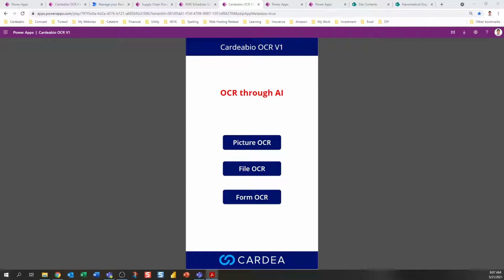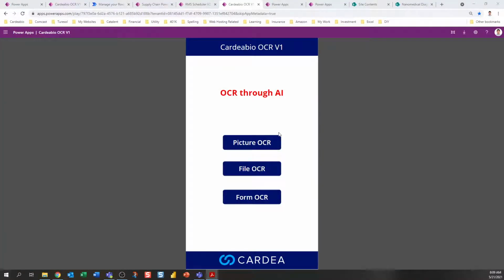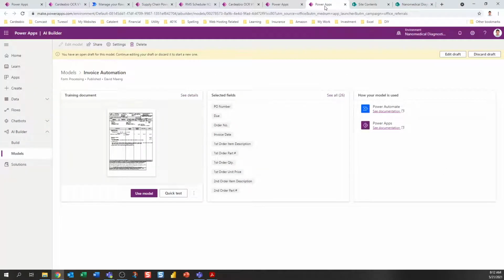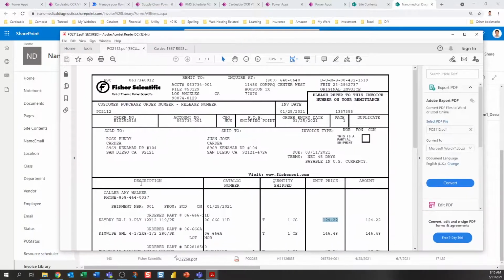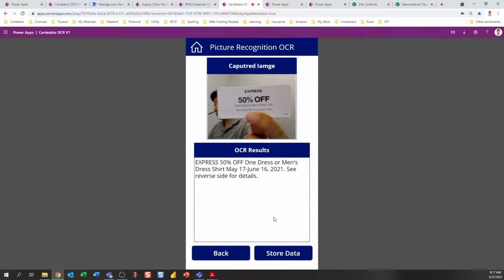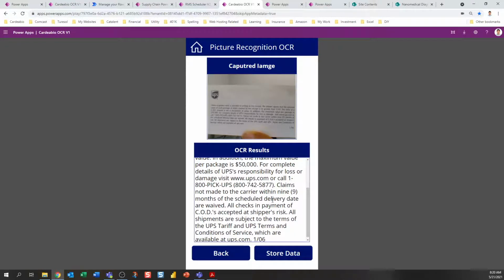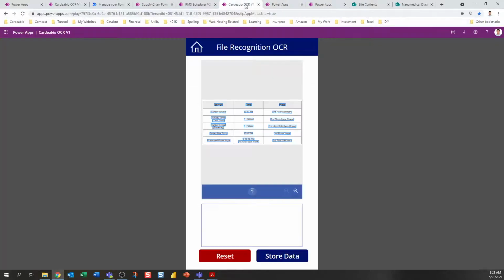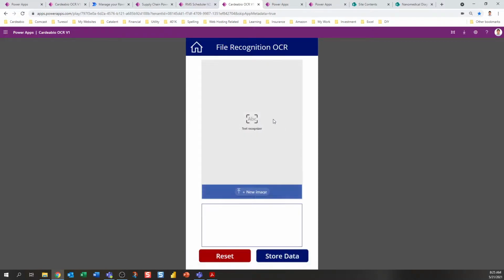OCRV1(05.21.21)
Jump to 10:31 for Picture OCR
Jump to 14:51 for File OCR